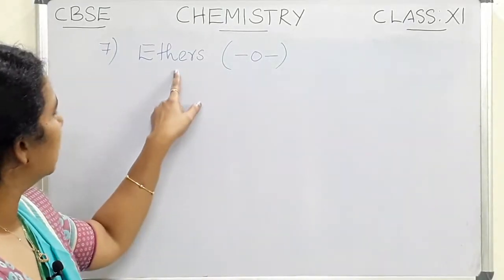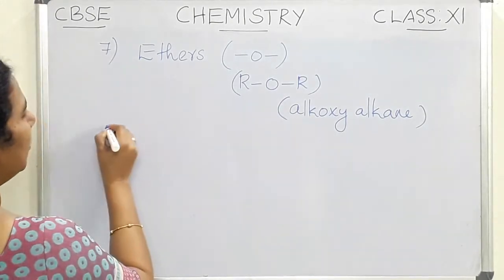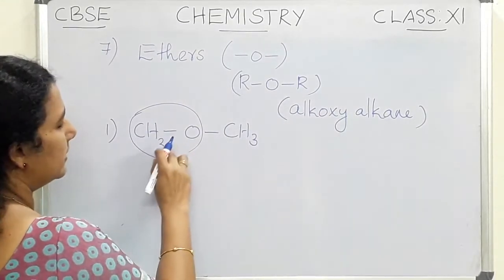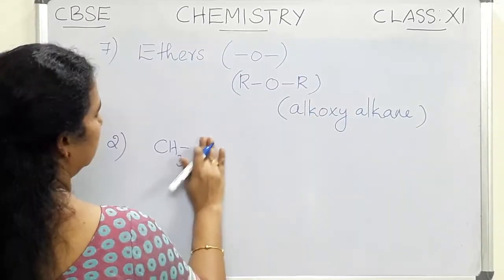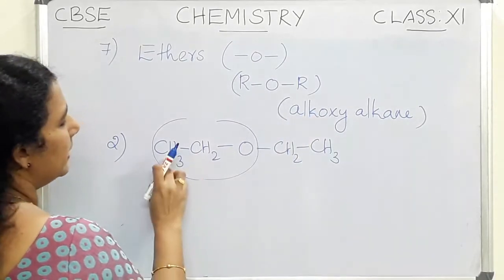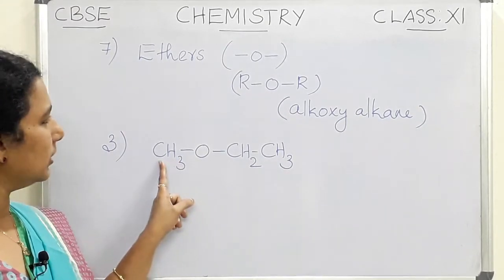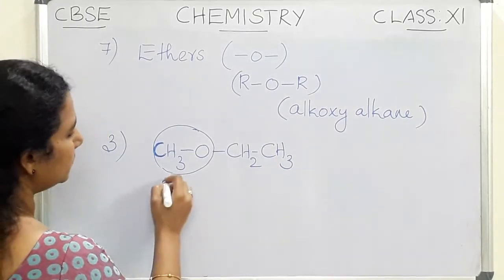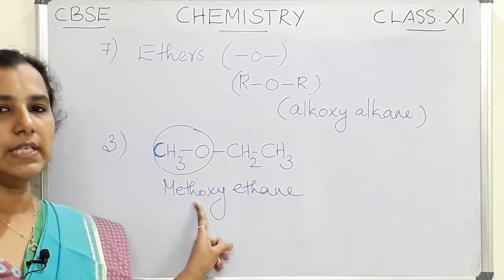IUPAC naming of organic compounds having FUNCTIONAL GROUPS (ETHERS)|ClassXI|CBSE|NCERT|Part07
IUPAC naming of organic compounds having FUNCTIONAL GROUPS (ETHERS)|ClassXI|CBSE|NCERT|Chemistry|Part07|